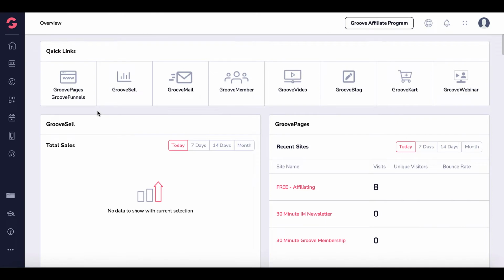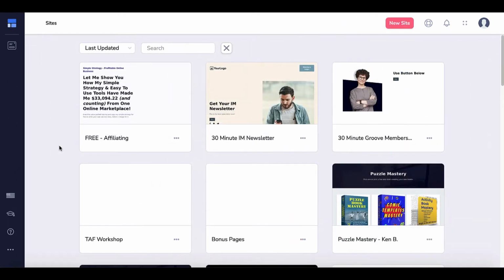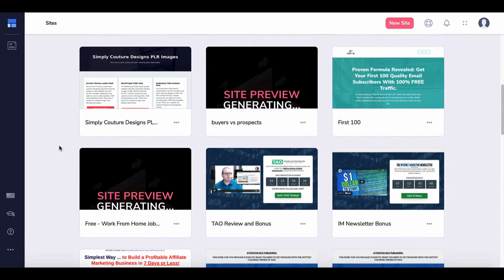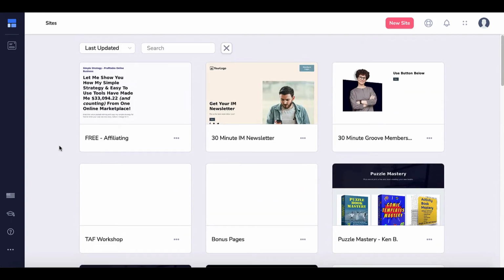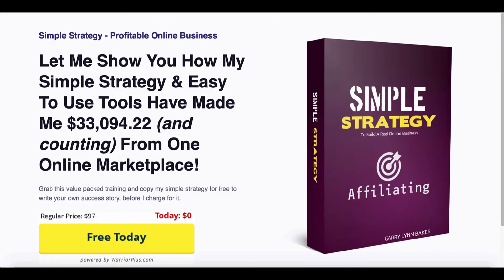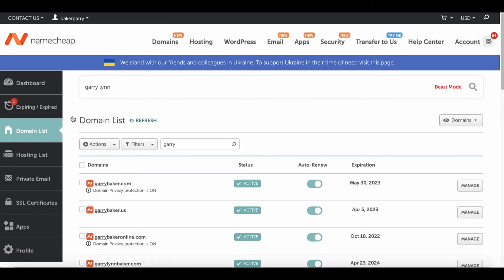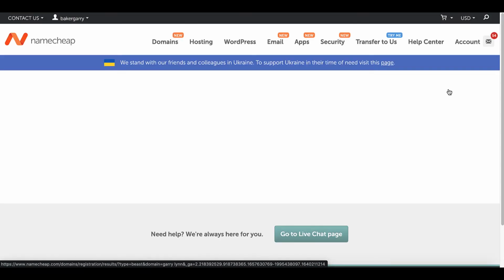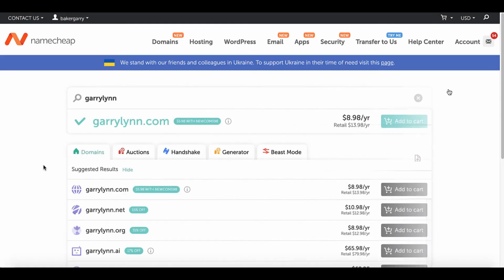Short List of Tools Needed for Affiliate Marketing as a Beginner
✅ Let Me Show You How My Simple Strategy & Easy To Use Tools Have Made Me $33,094.22 (and counting) From One Online Marketplace!

Must have tools for an affiliate marketer, that has decided to build a real online business.

Email Autorepsonder
Page Builder or Hosting

Understand that you while you can start to make money doing affiliate marketing for free most beginners waste a lot of time by not making the best choice when it comes to digital marketing tools and software by going the free route. This video will explain how you can start for free, but this is also a tutorial on start with the basic tools you need today to start and build a profitable online business.